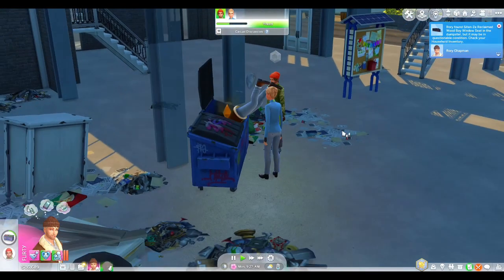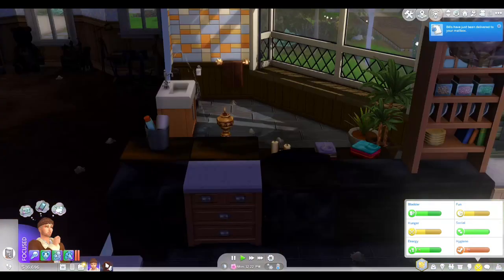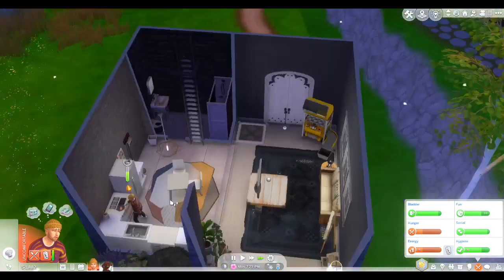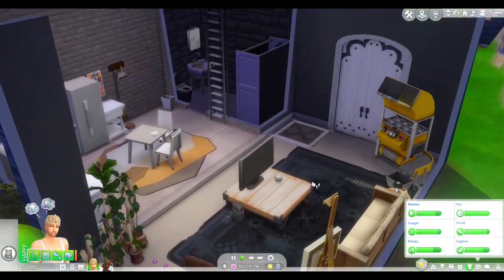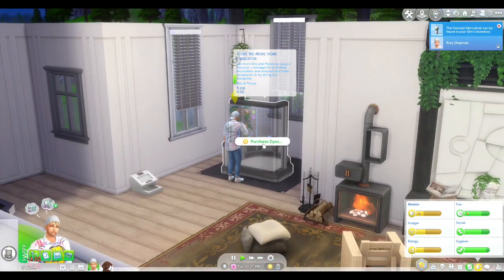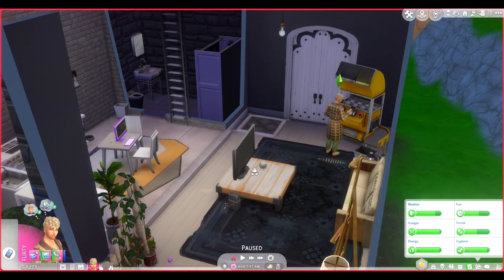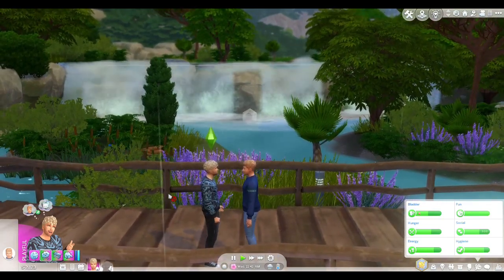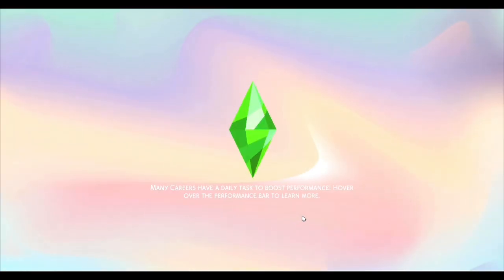Getting married in Tartosa and dealing with bugs! Sims 4 Inherited Manor Challenge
In this episode, we watch Rory dumpster dive for deals and finally tie the knot with Jordan!